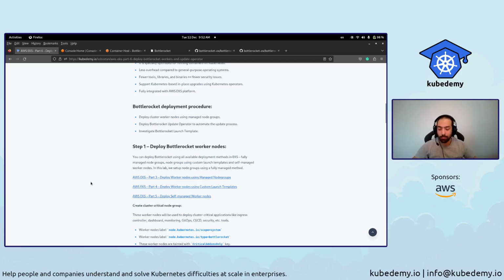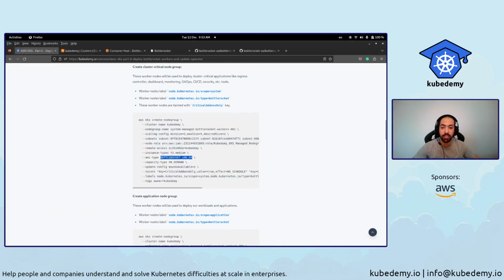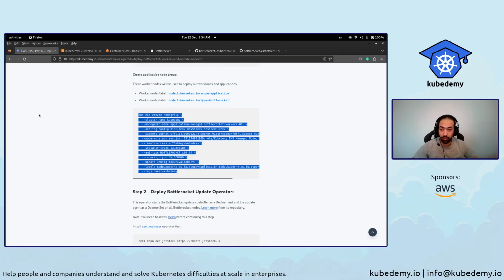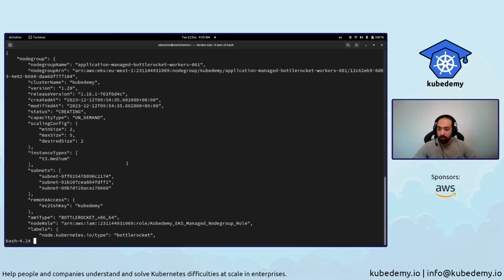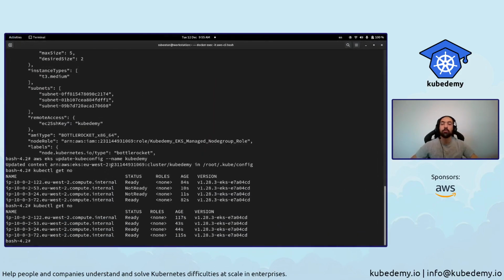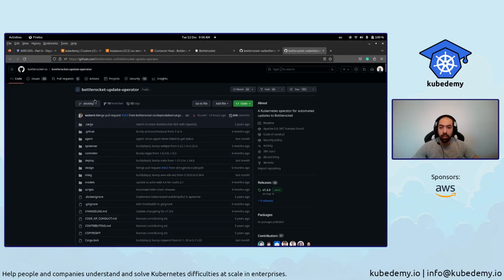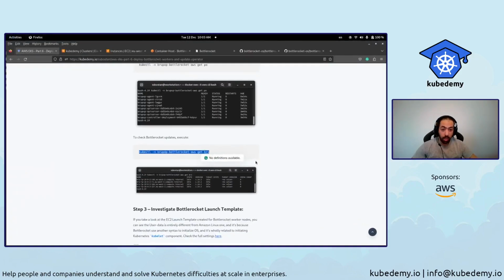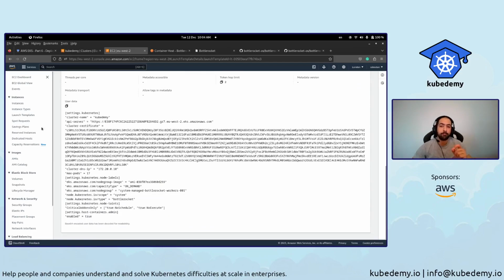AWS EKS - Part 6 - Deploy Bottlerocket Workers and Update Operator